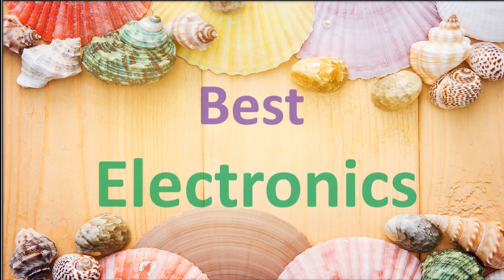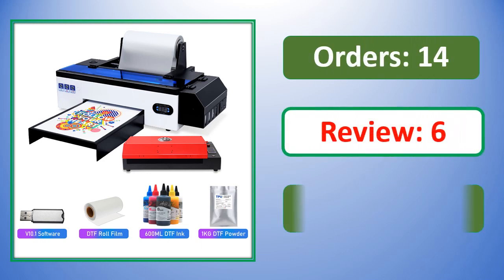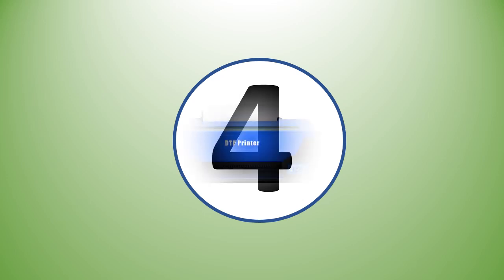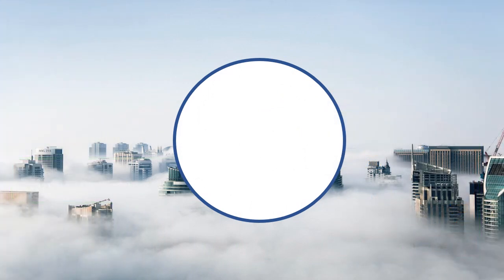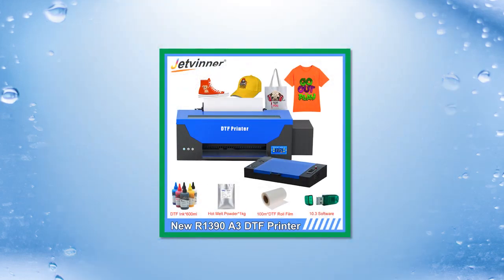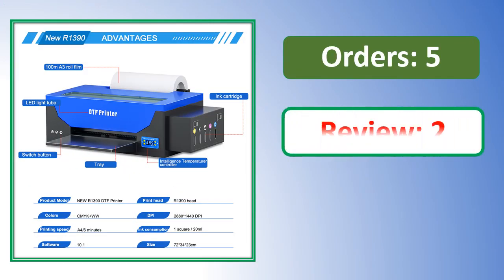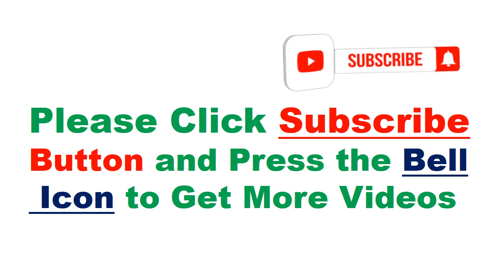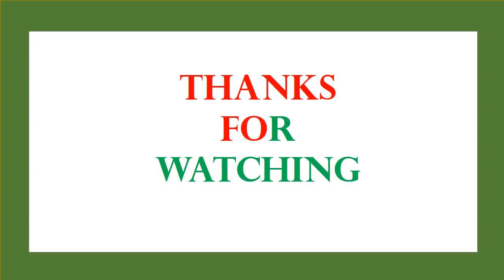Top 5 Best T shirt Printer Of 2024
Links to the Best T-shirt Printer 2024 are Listed Below

✔ 5. A3 DTF Printer impresora dtf A3 For Epson R1390 DTF Transfer Printer for jeans hoodie T shirt printing machine with roll Feeder

✔ 4. A3 DTF Printer with Oven Roll Feeder DTF Printer Heat Transfer Direct to Film DTF Printer A3 R1390 T Shirt Printing Machine

✔ 3. Colorsun A3 dtf printer For Epson R1390 T-shirt dtf printing machine Impresora dtf For Printing T-Shirt Hoodies dtf printer a3

✔ 2. A3 DTF Printer impresora dtf a3 R1390 Transfer Printer for Fabrics Clothes textile DTF Print For t shirt printing machine A3

✔ 1. A3 DTF Printer with Roll Feeder For EPSON R1390 Directly to Film Transfer Printer T shirt Printing Machine For all Textile Print